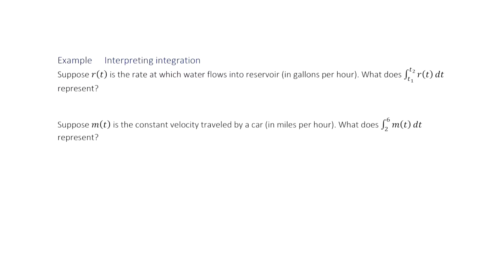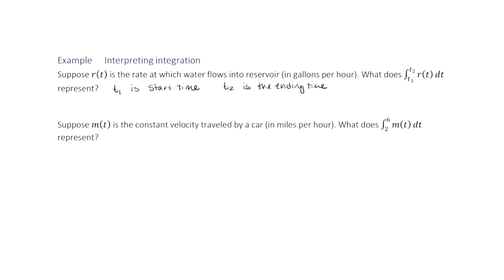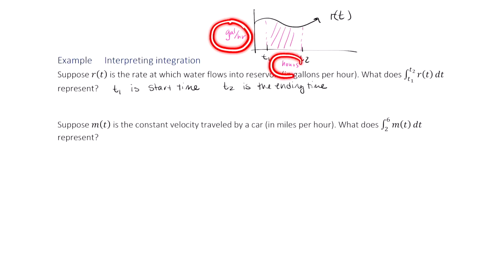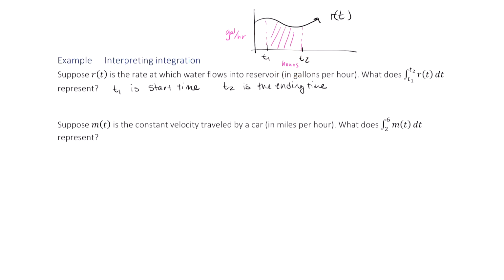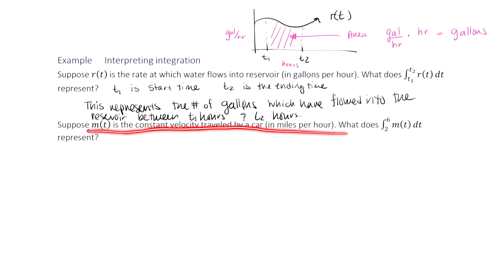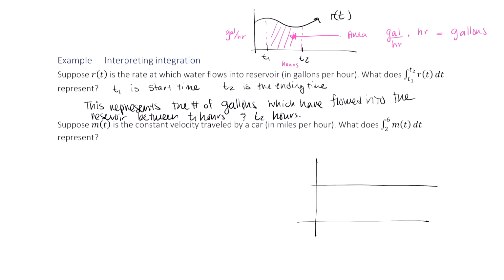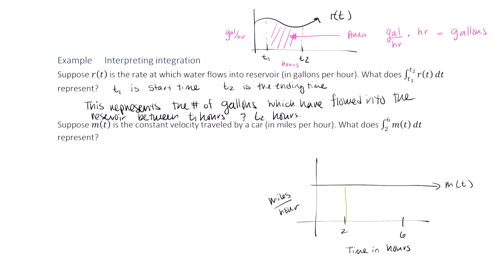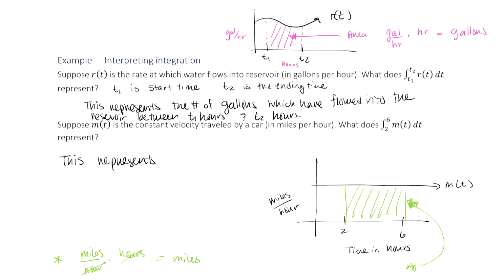Interpreting integration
In this video, I describe a couple interpretations for integration.